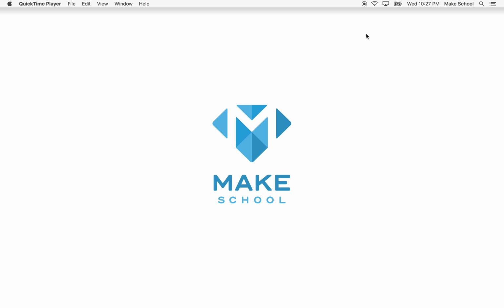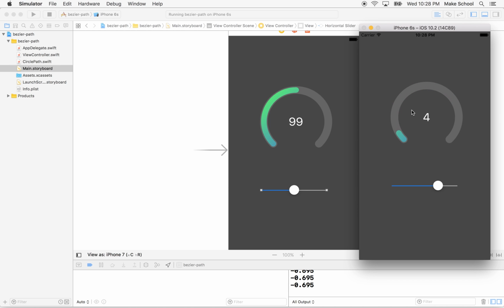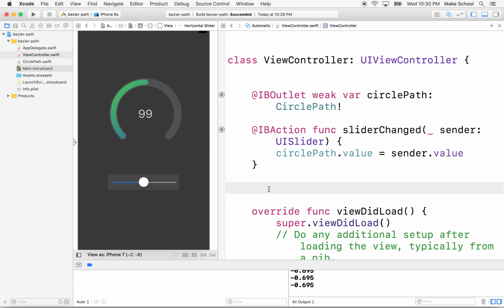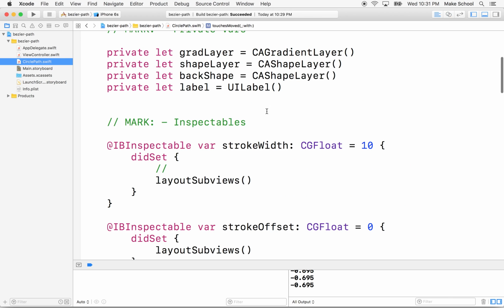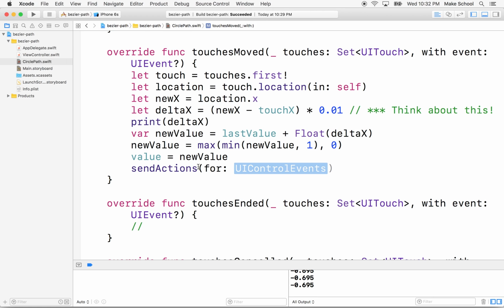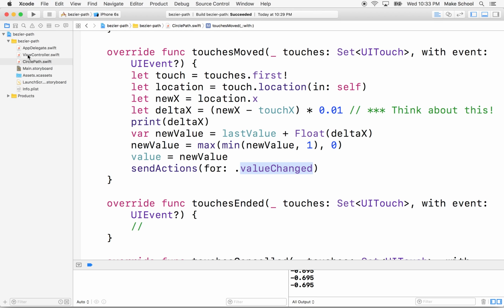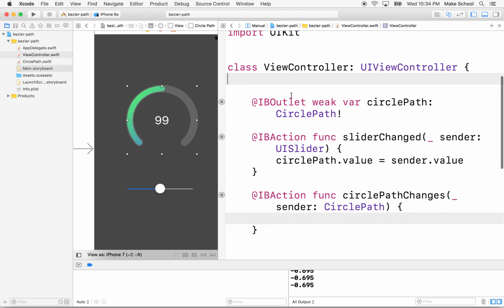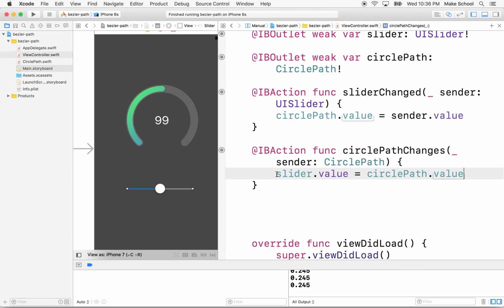06 13 ui control target action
In this video you will subclass UIControl and make use of the Target Action pattern to allow the control to dispatch messages. This will enable you to create IBActions that are invoked from the control.